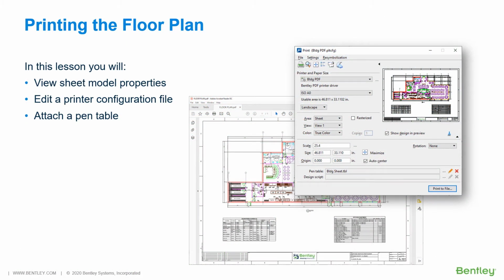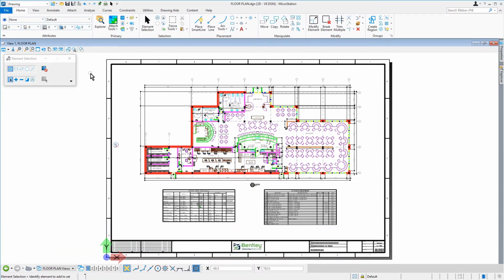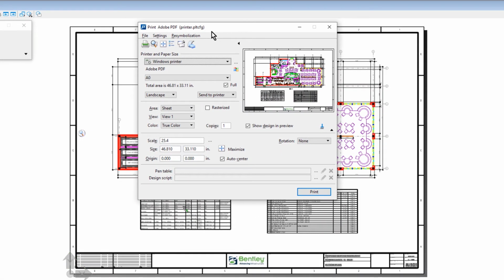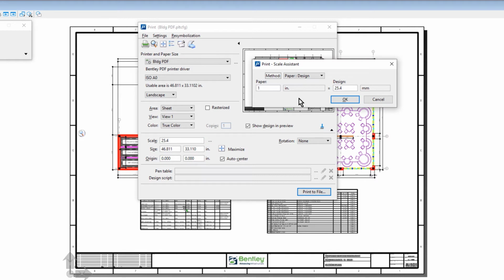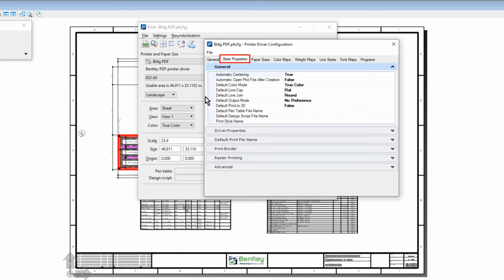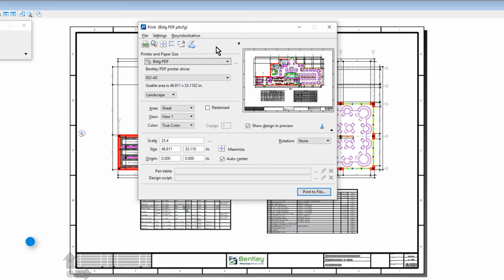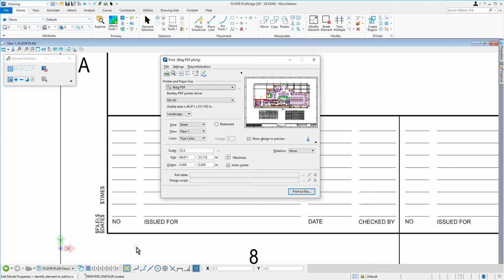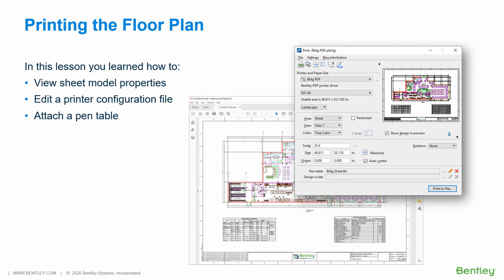Part 1 Printing the Floor Plan Sheet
Sheet models are a convenient way of defining a “print sheet” in MicroStation, helping to automate the printing of designs. Printing from a sheet model offers many benefits not found when printing from Design or Drawing models such as automatic identification of the “printable area” in the sheet. In this video you will configure and print the Floor Plan sheet for the project.